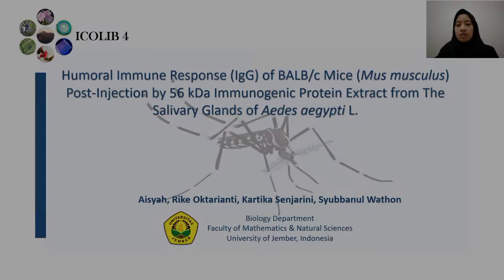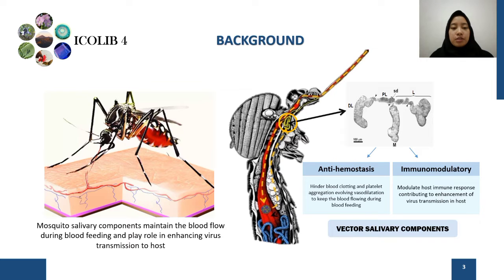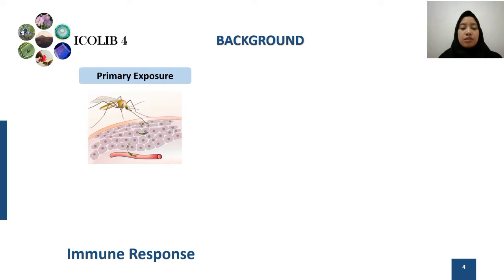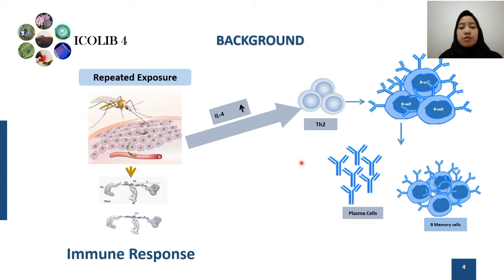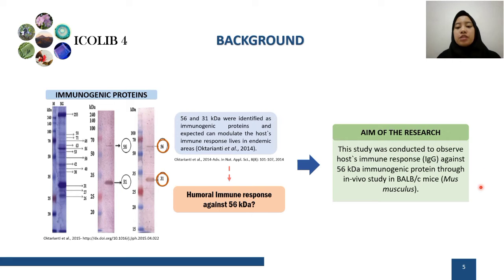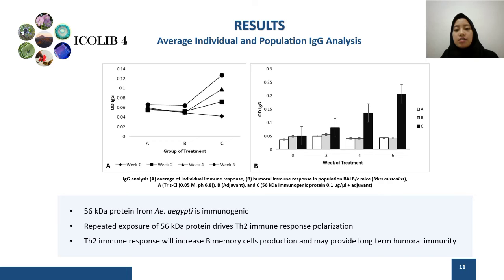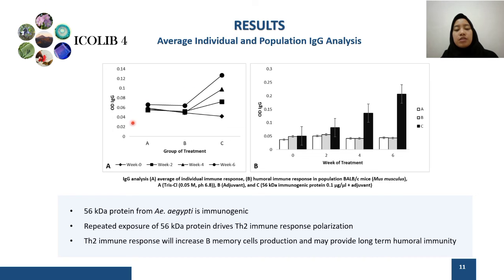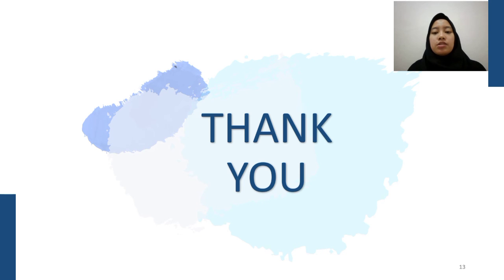Humoral Imune Response IgG